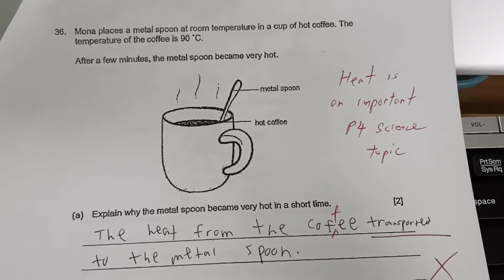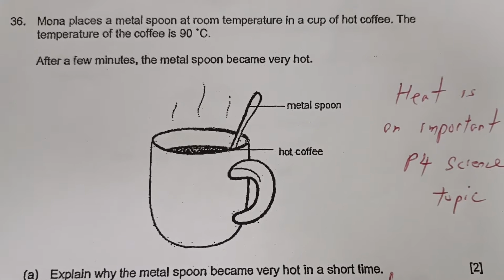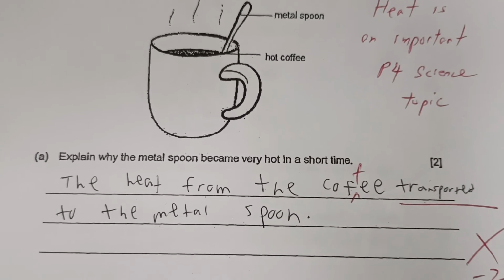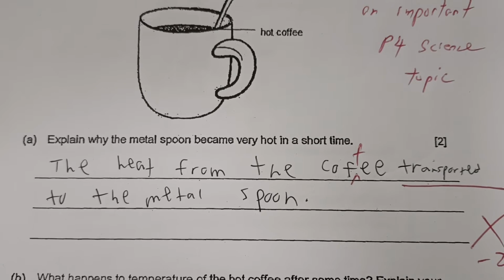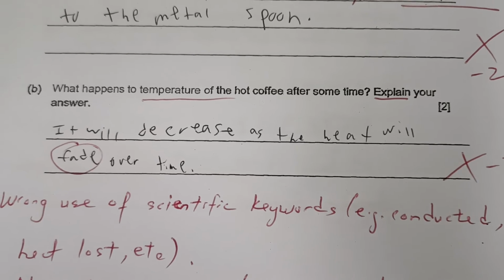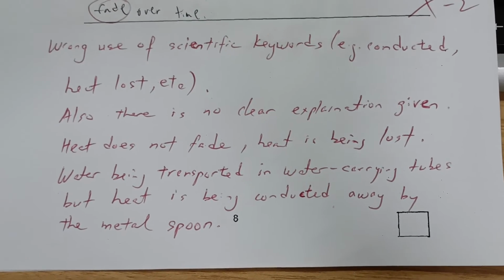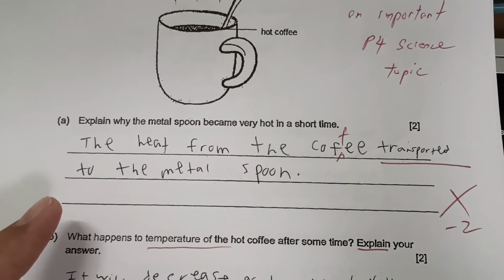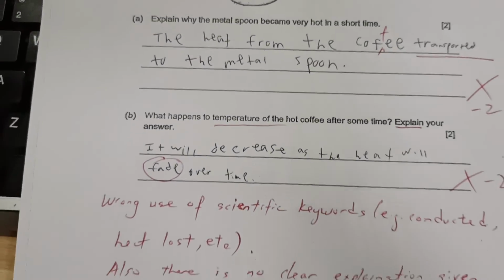Sloppy answers will land you with no mark. Be precise and detail in answering 2-mark OEQs